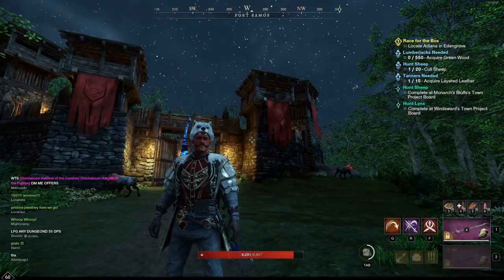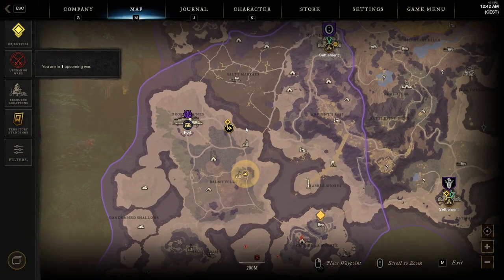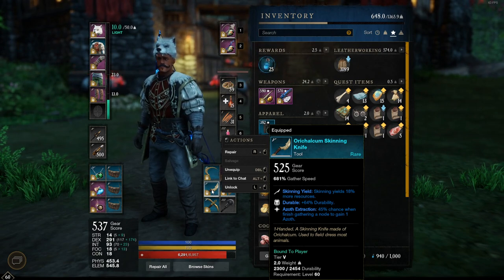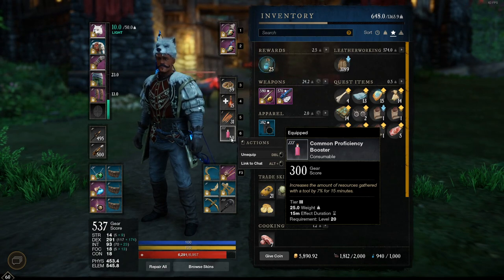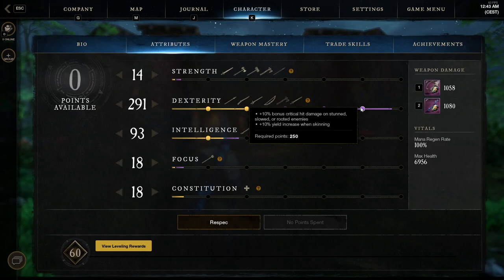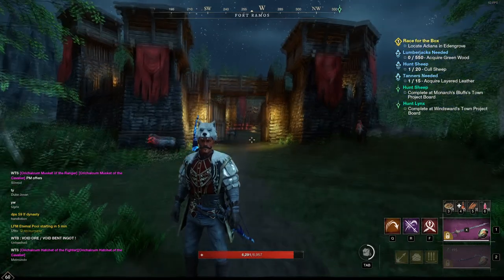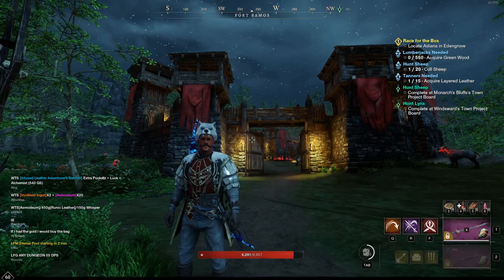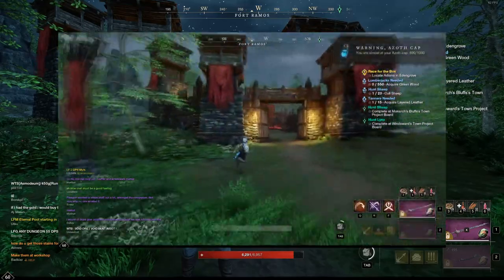Best Rawhide Farming Spot 16.000+ Every Hour! | New World Guide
Fort Ramos in Cutlass Keys has proved to be very good if not the best in terms off total amount of gains when it comes to rawhide farming spots! 16.000+ Every Hour and you could probably even push it higher with no competition. Remember all the forms of skinning yield and % increases to maximise the  total amount of Rawhide you will be getting! Hope you guys enjoyed the video :D

🎬You can catch me live on twitch - weekdays from 6pm CEST (Weekends are potential night streams)

Timestamps:
00:00 Intro
00:28 Location
01:03 Do This Before You Farm
03:22 Farming Route & How To
04:40 Outro